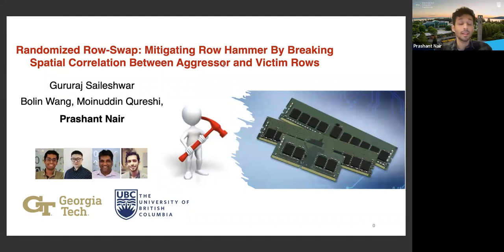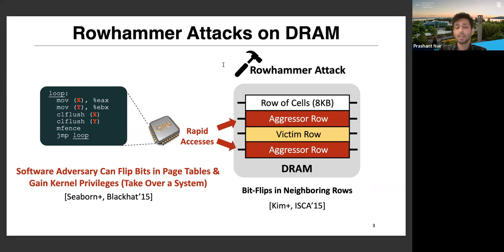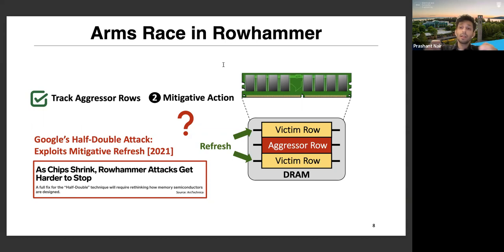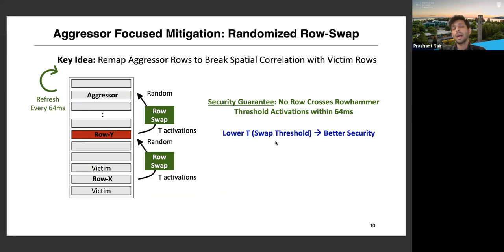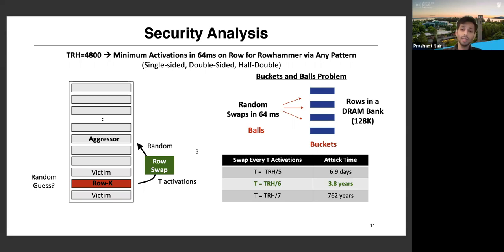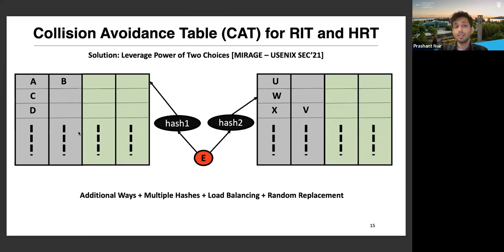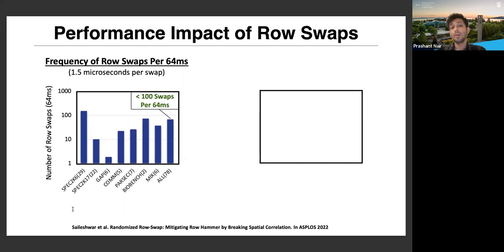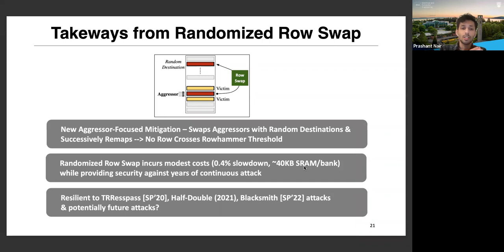ASPLOS'22 - Session 9A - Randomized Row-Swap: Mitigating Row Hammer by Breaking Spatial Correlation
Session 9A: Hardware Security (2)
Session Chair: Henry Hoffmann, University of Chicago

Title: Randomized Row-Swap: Mitigating Row Hammer by Breaking Spatial Correlation Between Aggressor and Victim Rows
Presented by: Gururaj Saileshwar (Georgia Institute of Technology)
Authors: Gururaj Saileshwar (Georgia Institute of Technology), Bolin Wang (University of British Columbia), Moinuddin Qureshi (Georgia Institute of Technology), Prashant J. Nair (University of British Columbia)